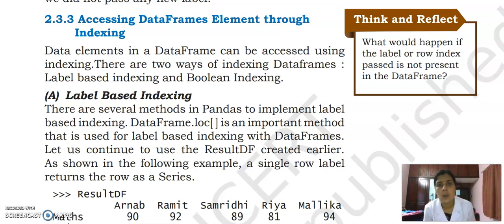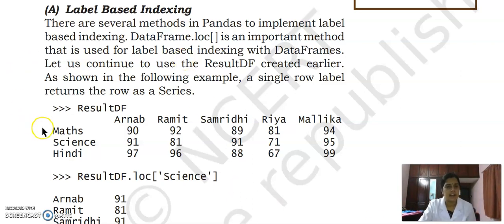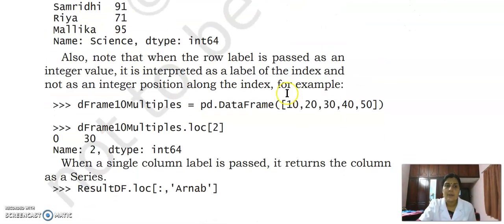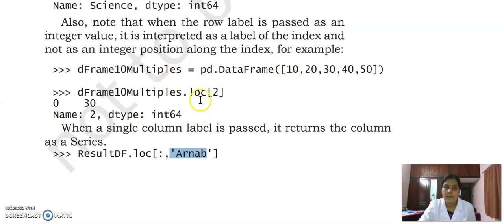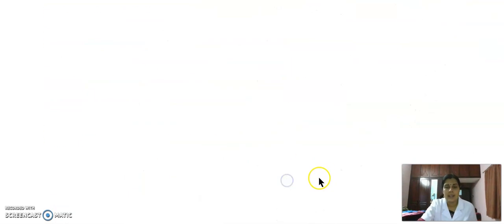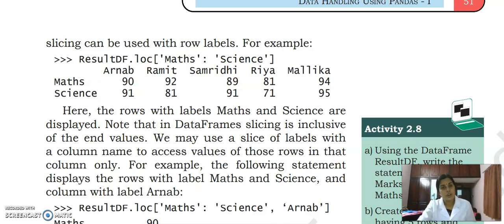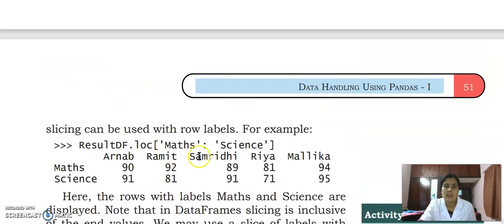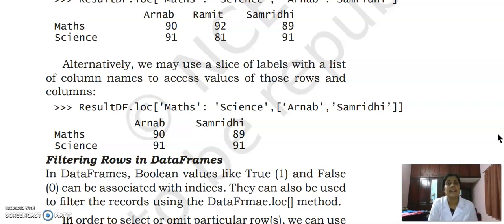GRADE 12 IP LECTURE VIDEO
dataframe indexing and slicing